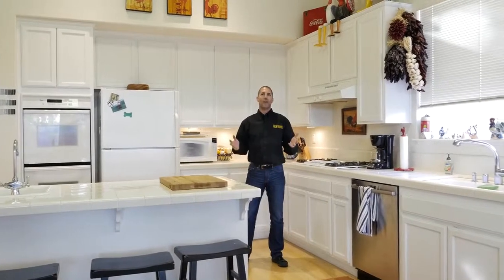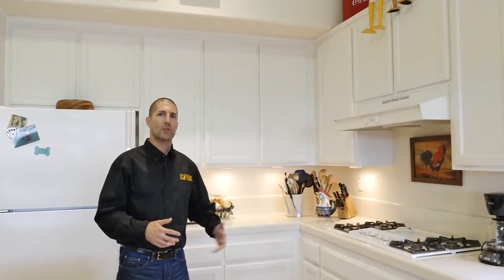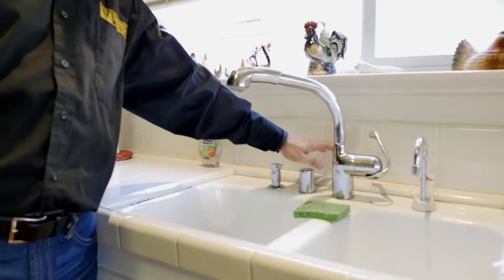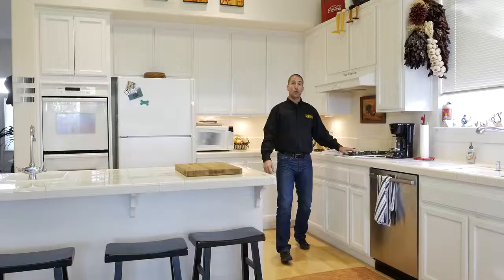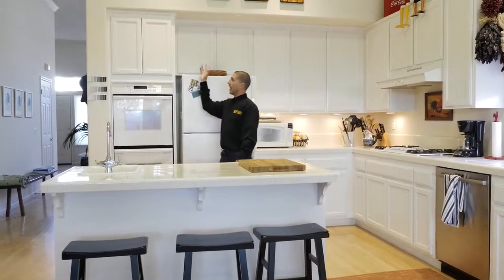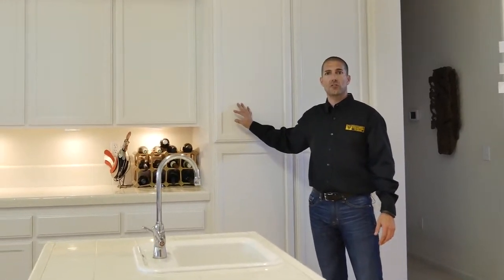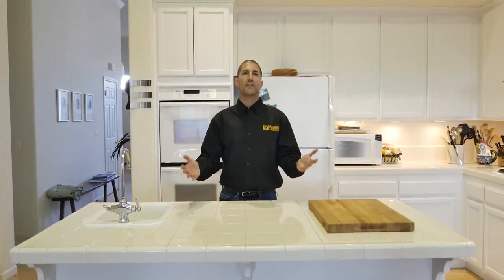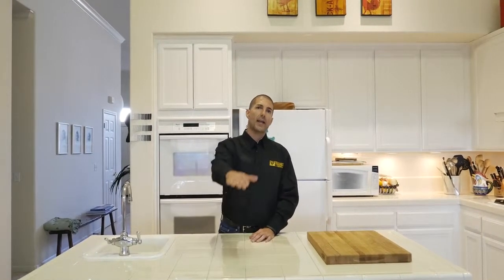Gold Hammer Construction Custom Gold Video Package - STR8FORWARD MEDIA Video Marketing California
St8forward Media spent a little time filming with Ryan Perry, from Simple Biz Support, in Petaluma California last week. We got a sneak peak at his latest construction remodel project and found out that his client will be completely remodeling the kitchen from head to toe. We captured the before and will be back around Thanksgiving for the big reveal. Remember, this is just a sneak peak, Part 2 is coming soon!

Here is the video transcript:

 Gold Hammer Construction Kitchen Remodel: Part 1

HI Ryan Perry here on behalf of Gold Hammer Construction. We are in this beautiful kitchen in Petaluma California. However the property owners are having one big problem with it.
 Both her and her husband are big cooks and they find that a lot other time is spent here in this corner.

They have all of this space and want to use it a lot better.

So, let's start over here by the kitchen sink. This is one of the few items that is actually going to remain in place. However the window back here they're going to pull down all the way to counter level. It is a relatively new design its going to give them a little bit extra room in its going to be a very nice and unique feature. As we work our way down the dishwasher will be replaced however will be left in the same position. The stovetop is going to be moved directly behind me on to this countertop and to give them more prep space both the refrigerator and ovens going to be pushed off onto another wall.

This countertop is going to extend along with the cabinet all the way down to this wall. Since we are losing both the refrigerator and 2 ovens to more counter space and cabinets, they are going to have to be relocated and this pantry is a great location for the new refrigerator. The new refrigerators actually going  to look very similar from the outside as it is going to have panel doors on the outside. Then the two ovens are going to be placed one here and one over there. The cabinets here going be reconfigured to accommodate the two ovens and then the countertop is going to work its way all the way down to the wall.

I am standing behind a very functional Island that will be keeping, however the property owners have asked for a little bit more functionality. So what's going to happen when I push it in towards the dining room just a little bit to give a little bit more space between the back counter and the island and additionally we're going to add eight 48 inch tall bar back wall.

We have several affordable packages to accommodate your needs and sell your products and services like a pro.

Create a video for use in professional television, web-based advertisements, website, corporate promotions, commercials, tradeshows, training videos, product demos, editorial, documentary settings, interactive web sites, video games, mobile applications, presentations and much more.

Whether you need a custom commercial , a basic informational video, need to create a training video, showcase your product, service, property, golf course or just want a video with aerial video footage, we have the package and services that will fit your needs. Our mission is to bring you high quality, professional videos for your business at an affordable price. Shoot a national branded ad for a regional price with STR8FORWARD MEDIA today.

a Lee Cummings Production